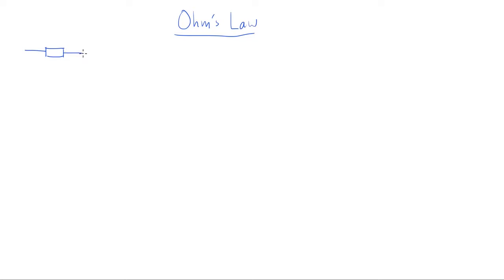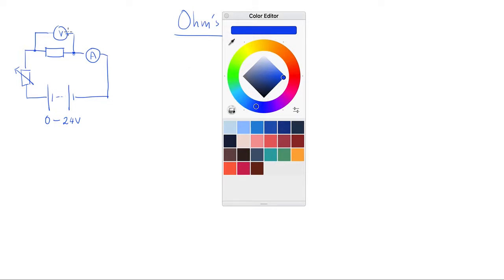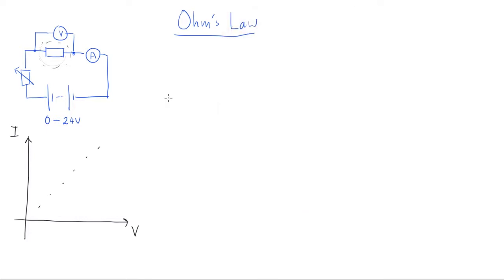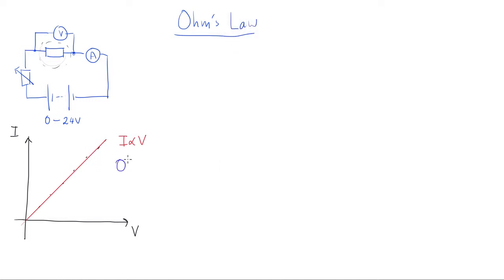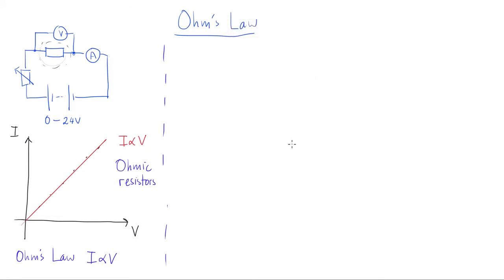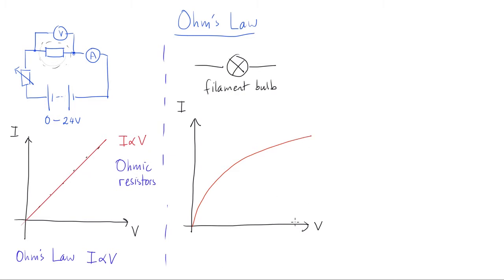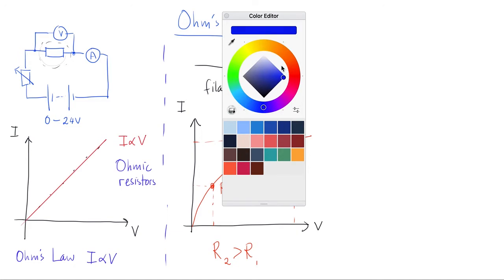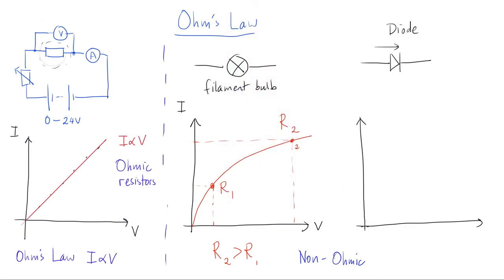5.2 Ohm's Law